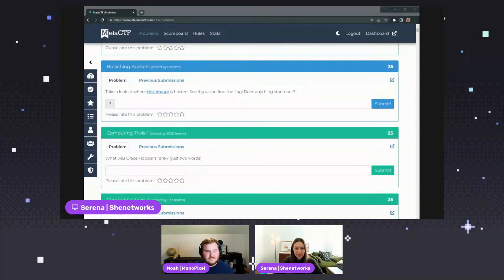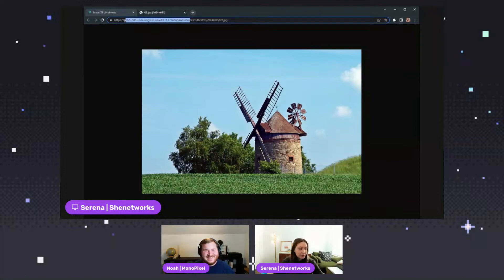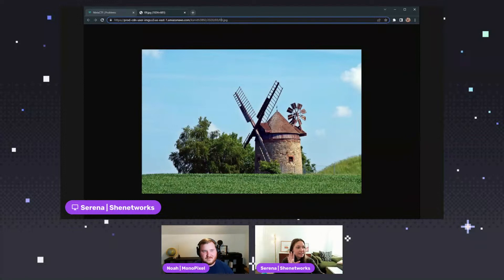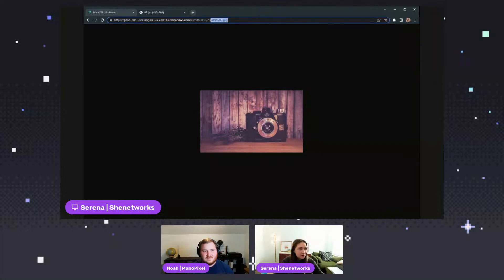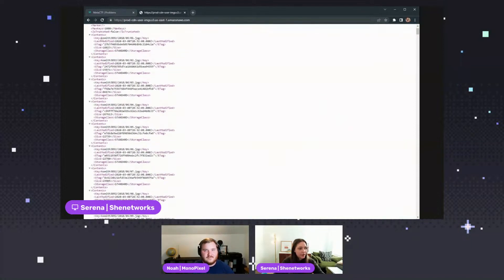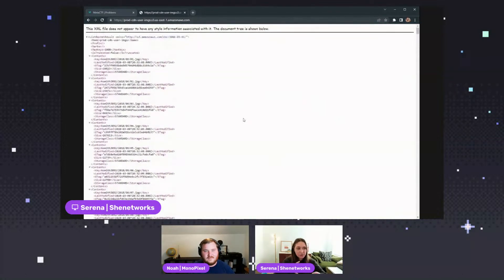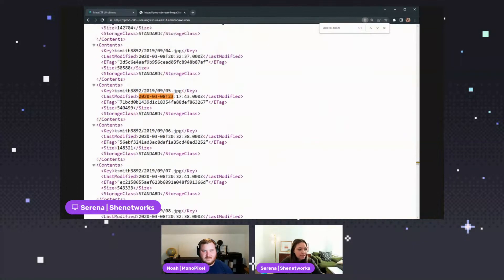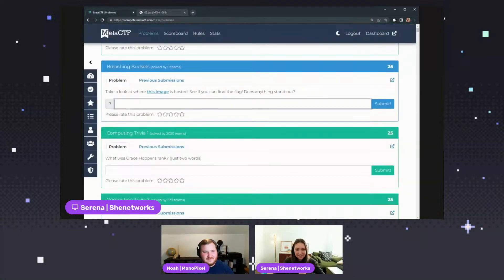AASLR: Breaching buckets CyberRange Walkthrough with Serena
00:00 - Intro
01:20 - MetaCTF Breaching Buckets Walk through
05:34 - Serena & Noah discuss how she solved CTF
07:55 - Reading and responding to Chat
10:00 - Post Show Banter

Description: On AALSR Serena will walk through several of the challenges in the Antisyphon Cyber Range so you can see how to solve CTF challenges and learn infosec at the same time!